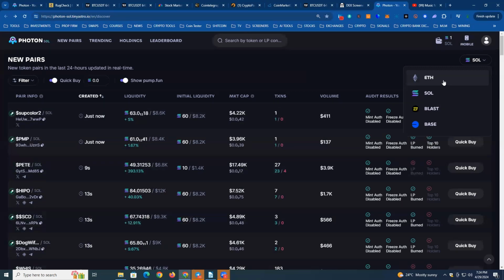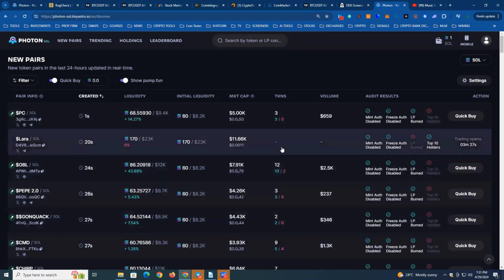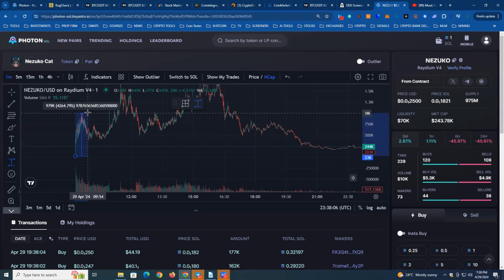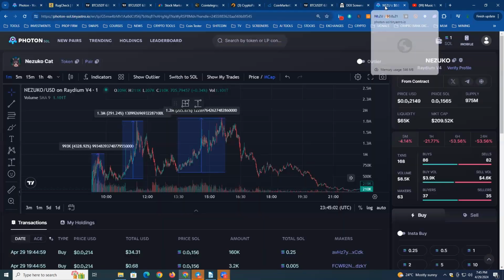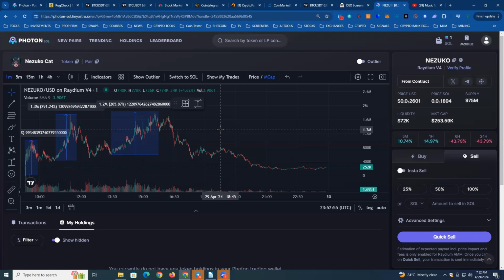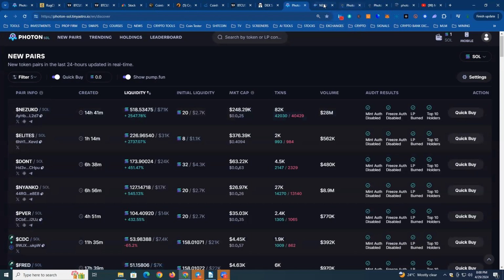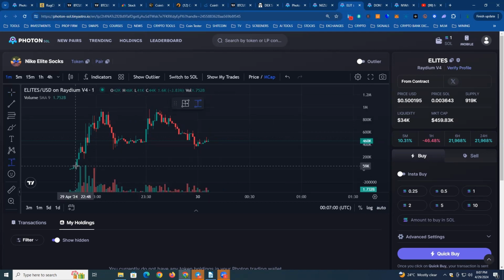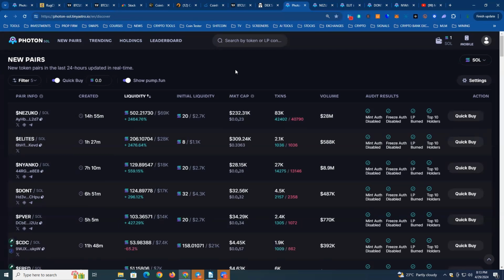The 10x Crypto Trading Bot For Solana And Base Coin Millionaires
Learn To Day Trade

💹 Docs BOOKS
💰 The Science of Making Money

💹 RECOMMENDED EXCHANGES 👇
👇 $10,700 DOLLARS IN BONUSES 👇
💰 Trade with Bybit ($4,100 BONUS 💰)
💰 Trade with BINANCE ($600 BONUS 💰)
💰 Trade with Kucoin ($10,000 BONUS 💰)

🚨🚨🚨 FREE VIP Crypto SIGNALS: Coming Soon :🚨🚨🚨